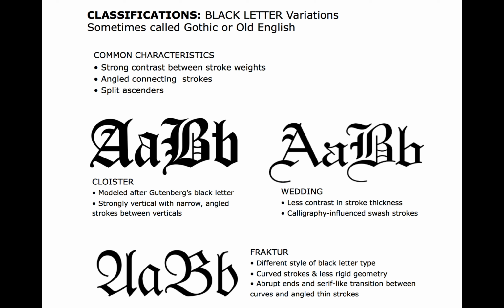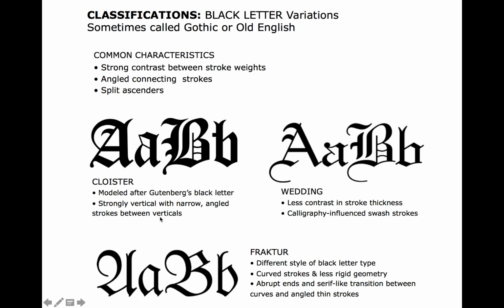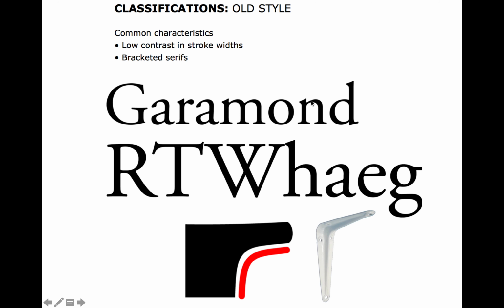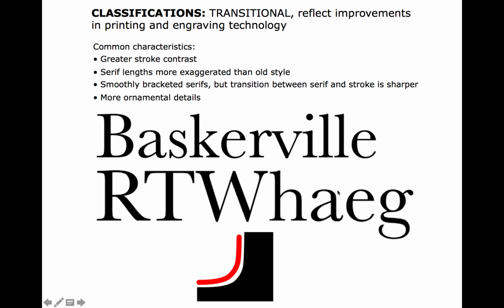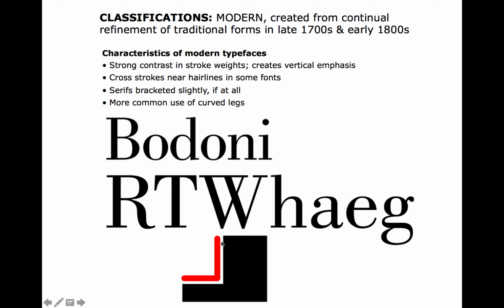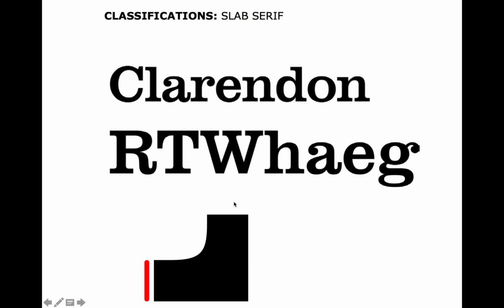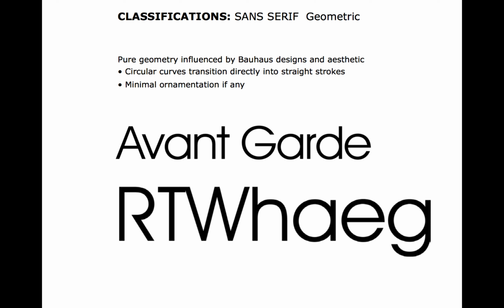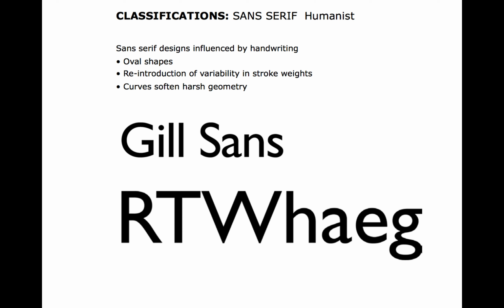Typography_2_EBM